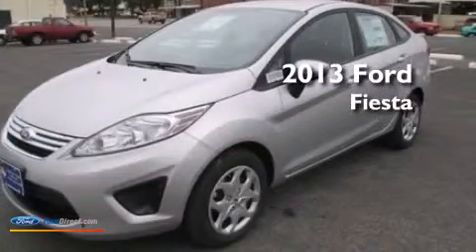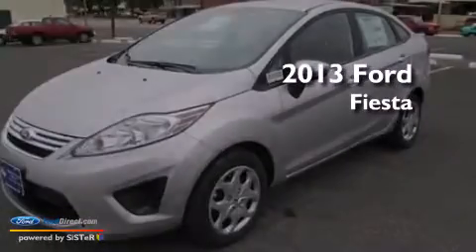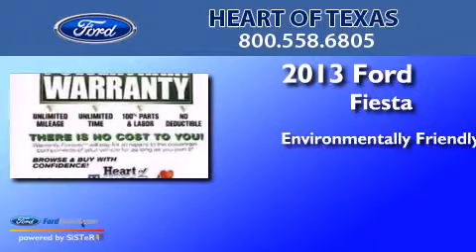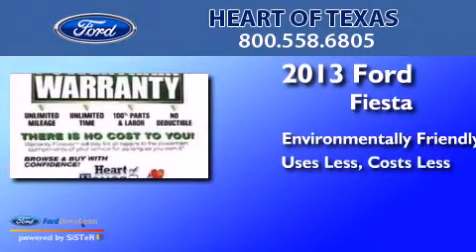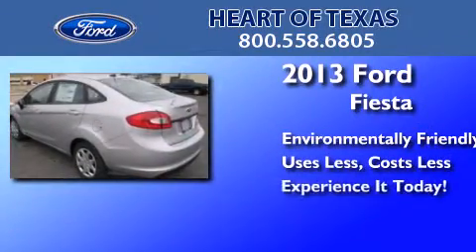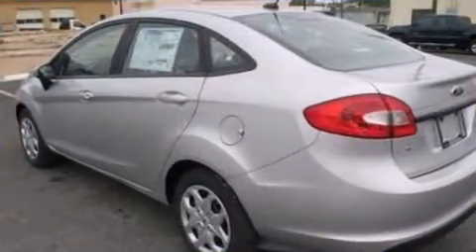2013 FORD FIESTA Brady TX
We have been honored to serve the Brady TX area , we promise that your experience at our dealership will exceed your expectations ! Year : 2013 Make : FORD Model : FIESTA Engine : 1.6L I4 16V MPFI DOHC Exterior : SILVER Miles : 3 Stock : 520105 Heart of Texas Ford, Inc. S. Bridge Street, Brady , TX 76825